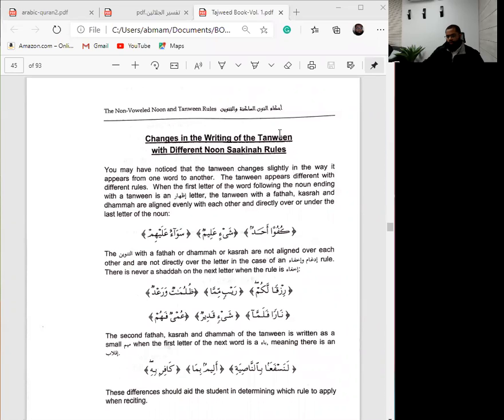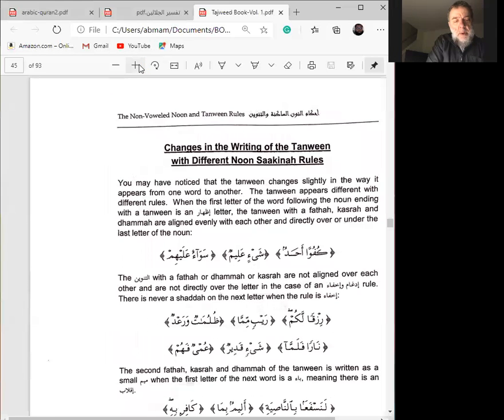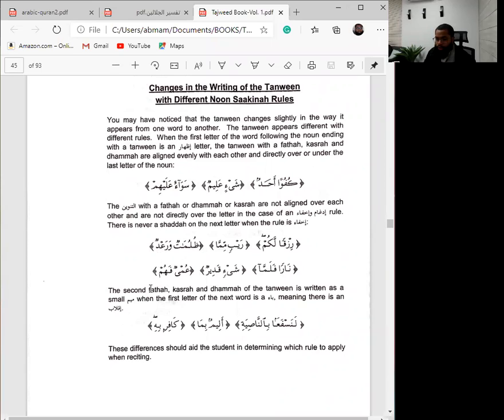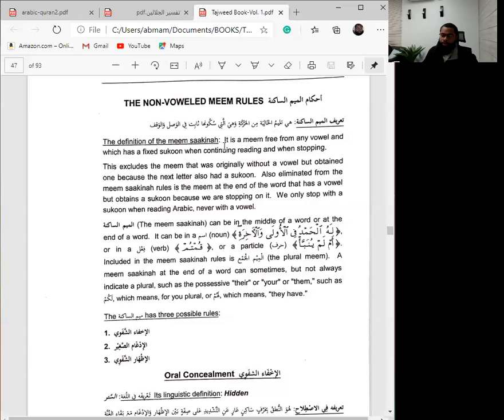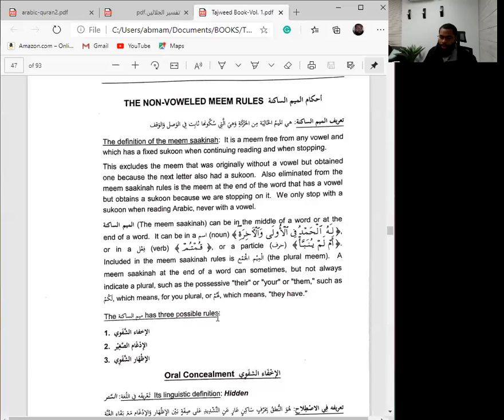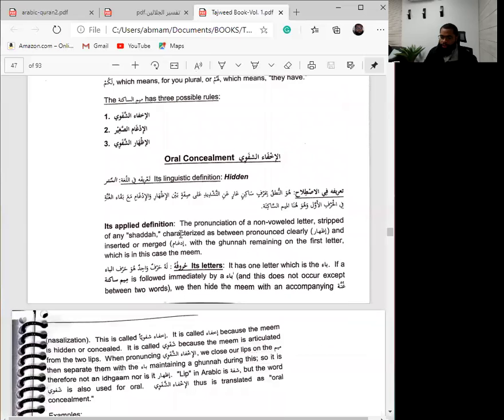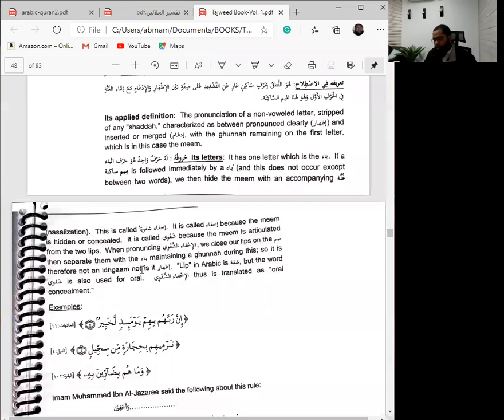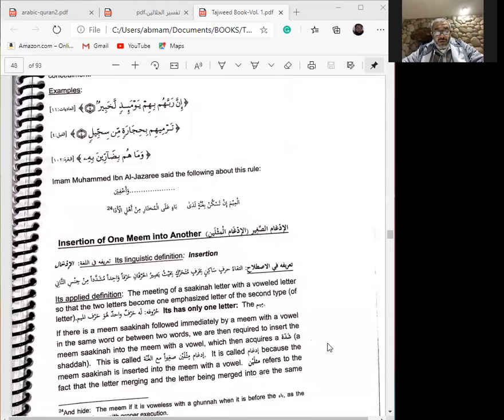Rules of Non Voweled Meem, Oral Concealment